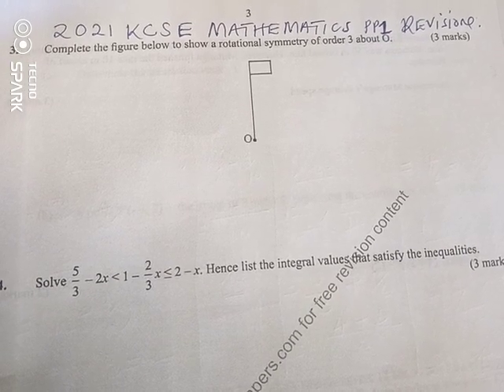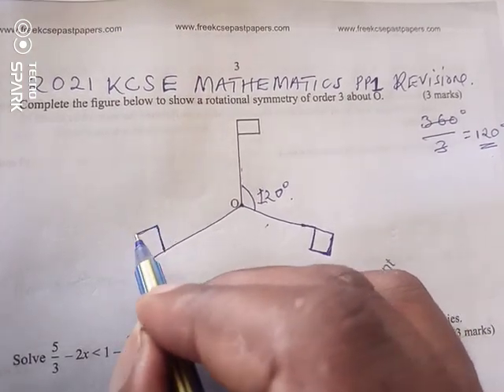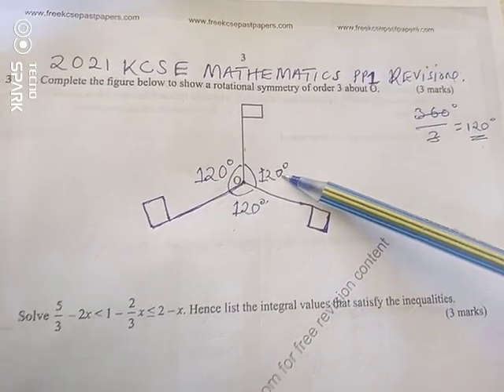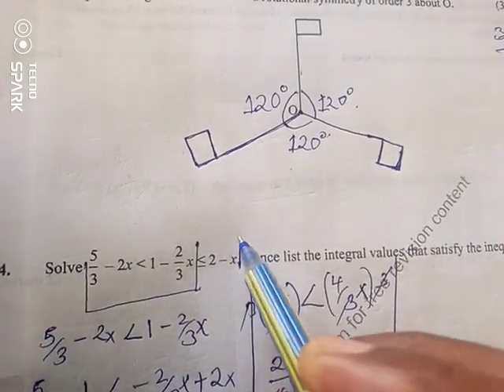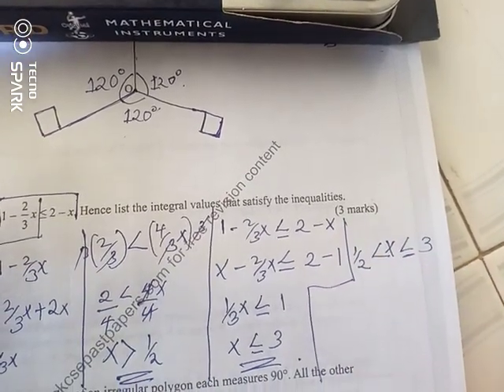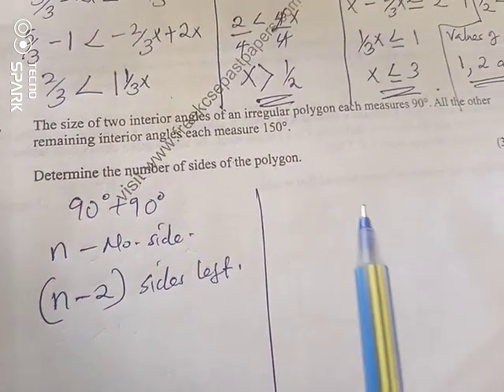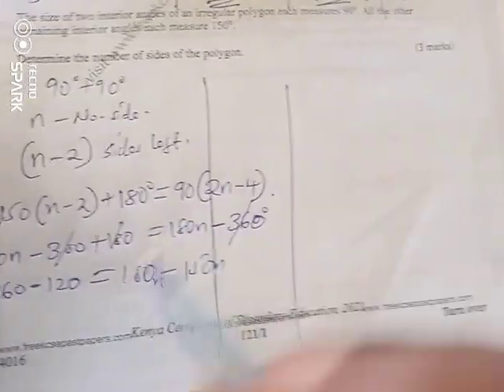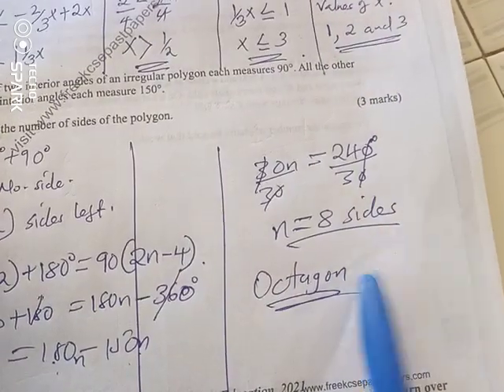2021 Mathematics pp1 Revision@(no.3,4&5) inequalities & Polygon. 📚📚👏🎉